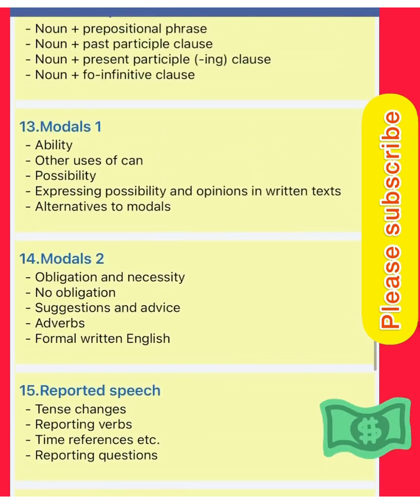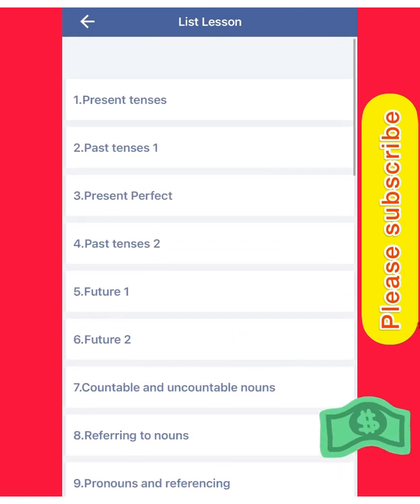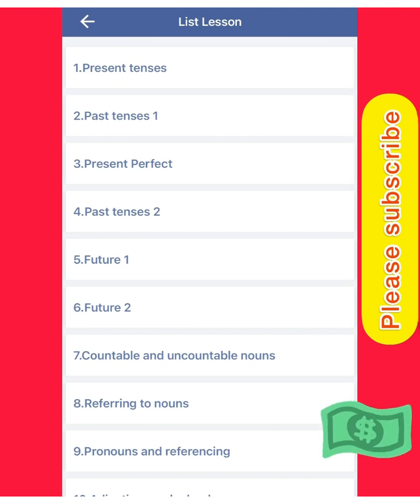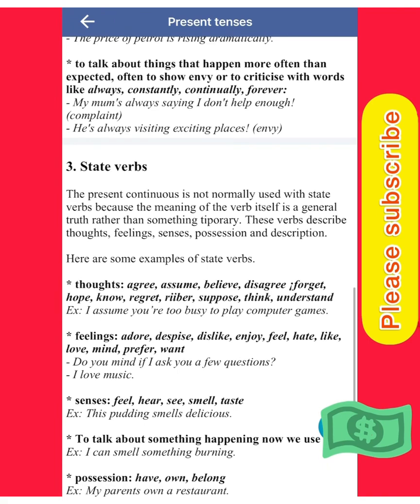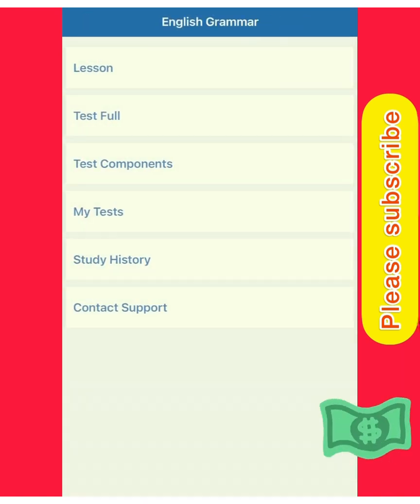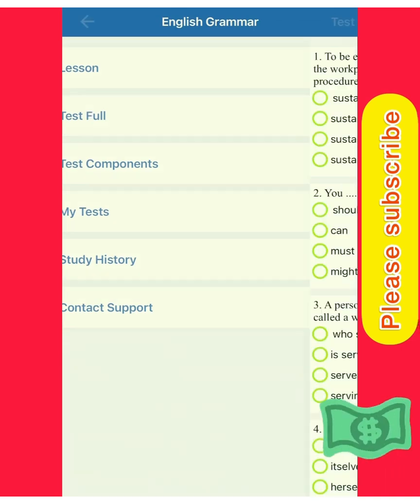Faahfaahin koorso cusub oo luqada English ka ah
Waa koorso cusub oo si bilaash oga bixi doonta channelka